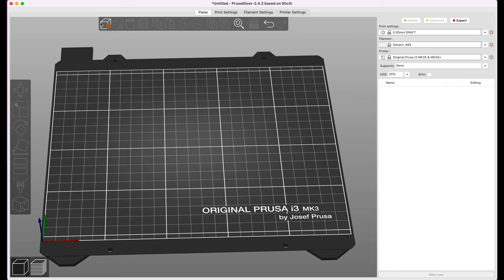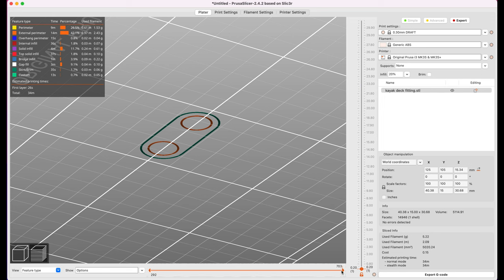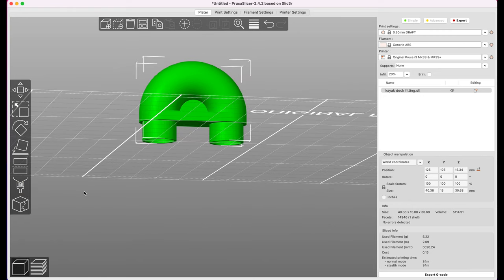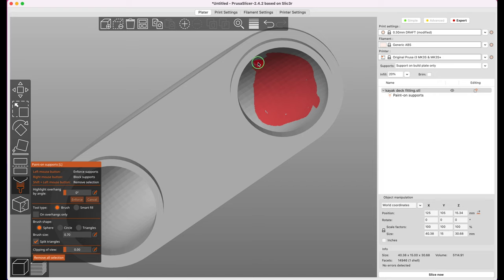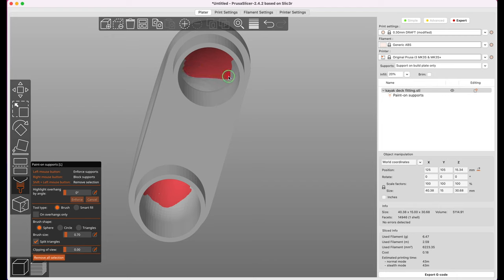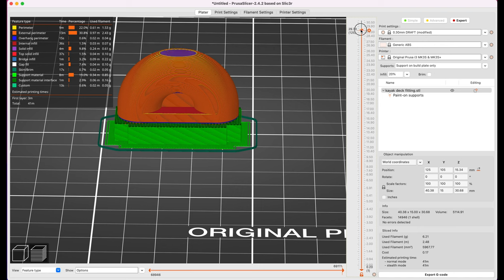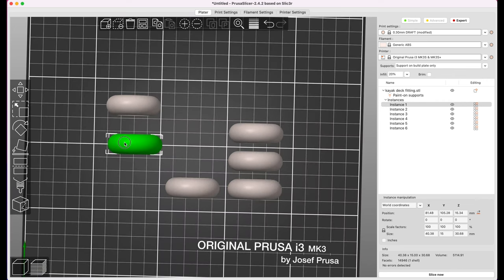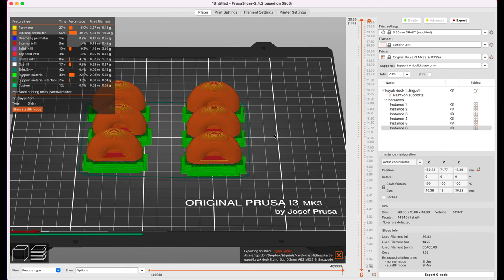kayak fittings slice and print demo 4k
Demonstration of preparing and printing the fittings used in the kayak building class.